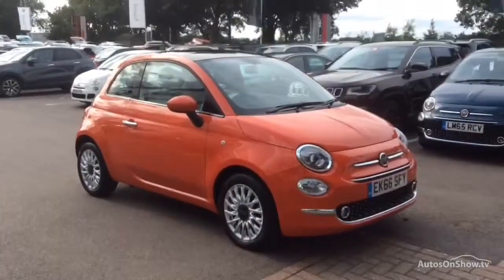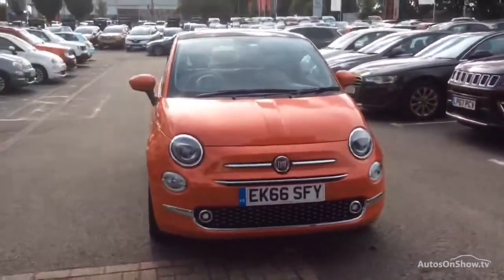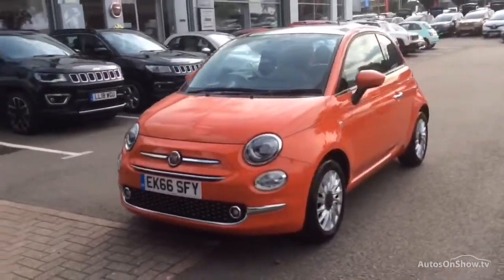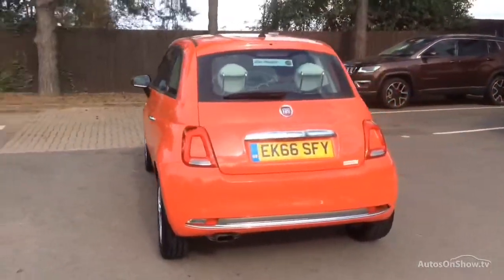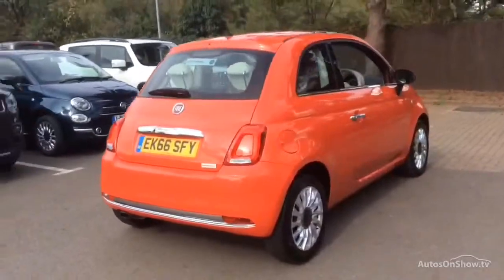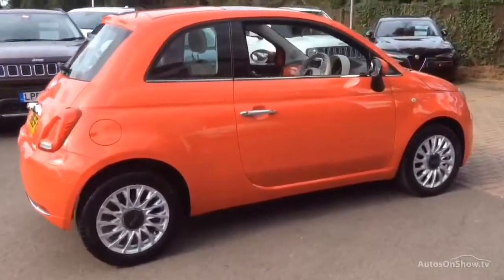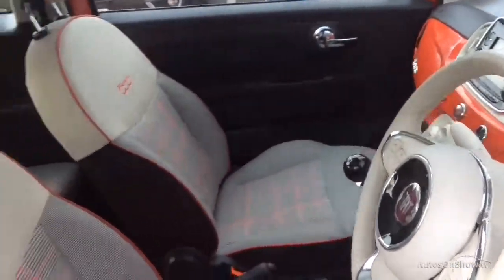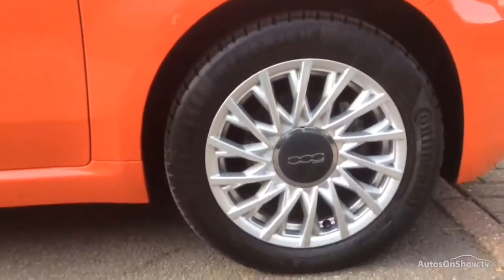FIAT 500 LOUNGE PINK 2016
2016 FIAT 500 LOUNGE HATCHBACK PETROL, in PINK